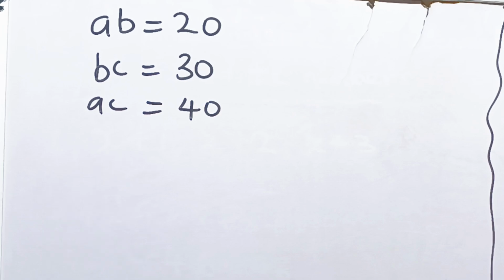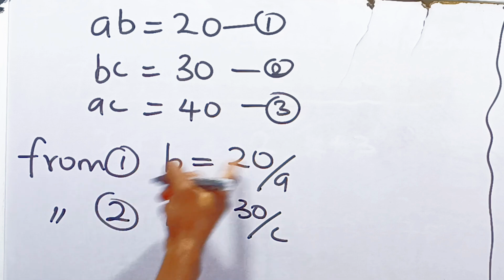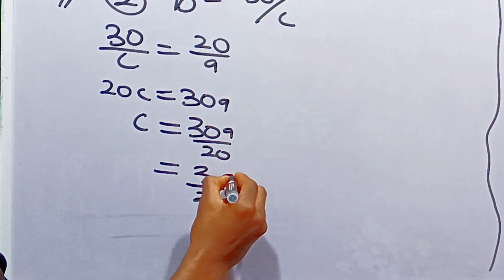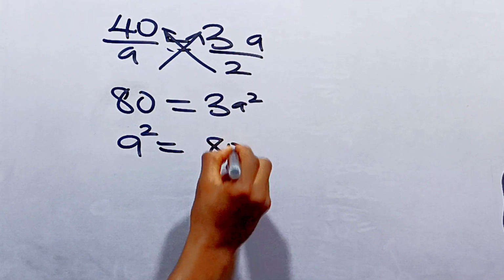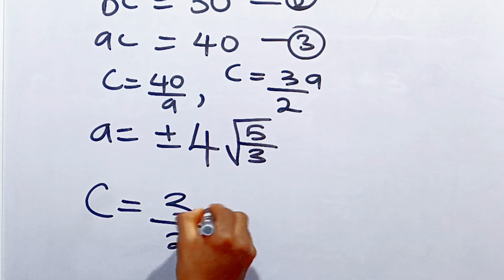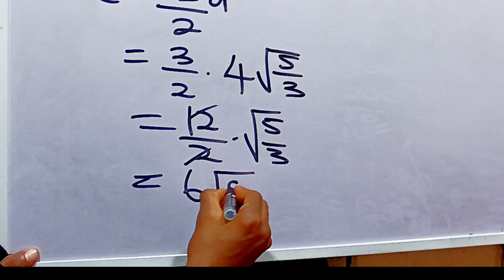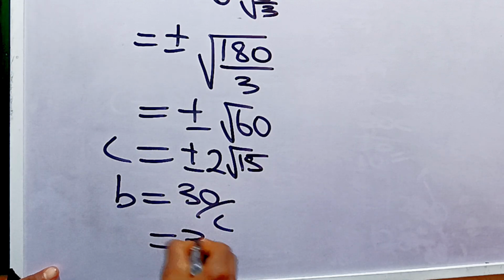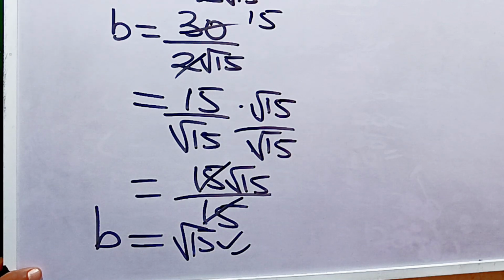Japan | Can You Solve This? | Math Olympiad